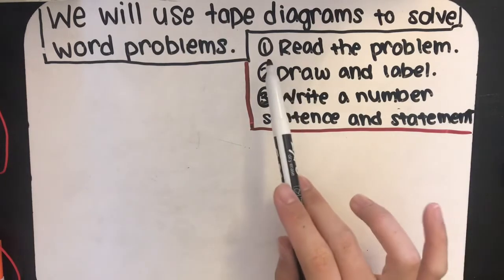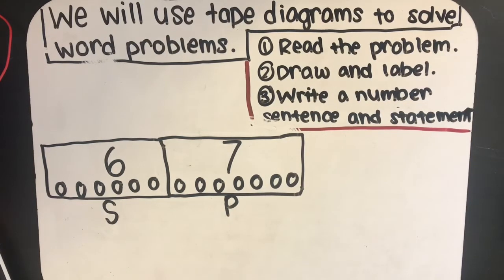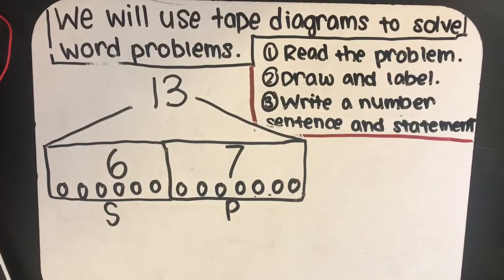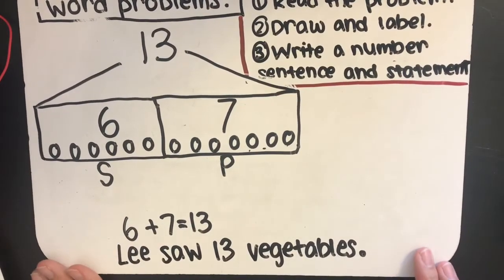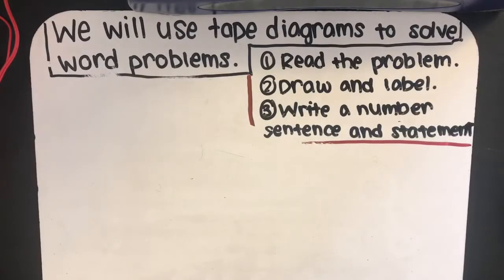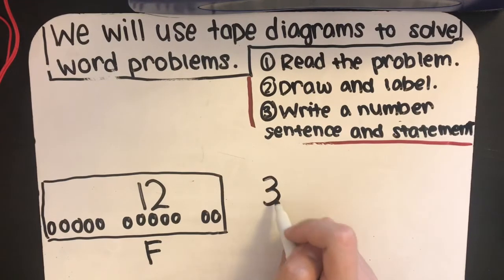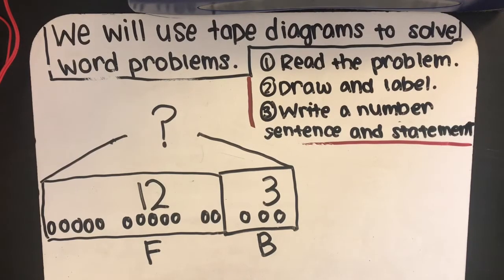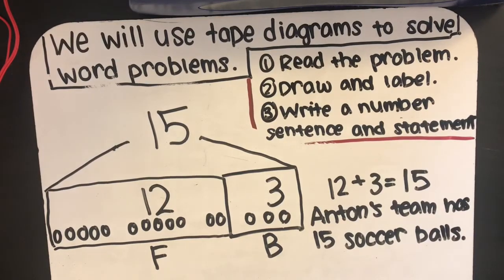April 27 - Math